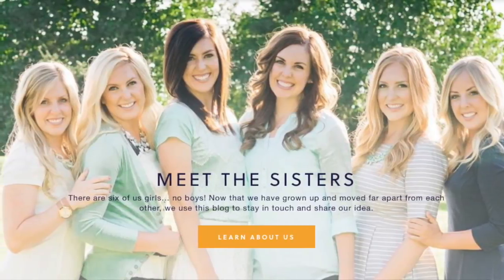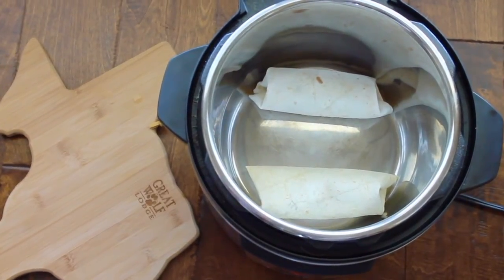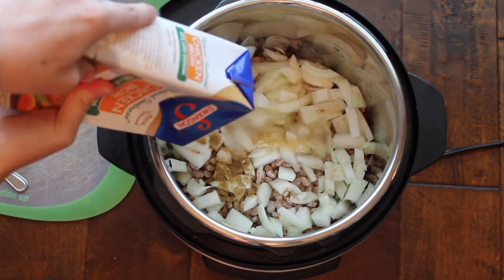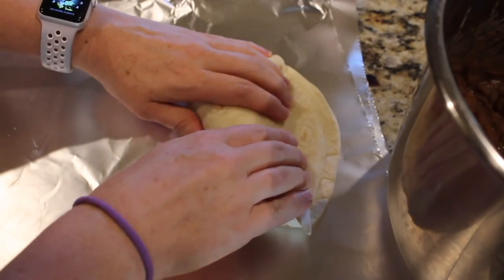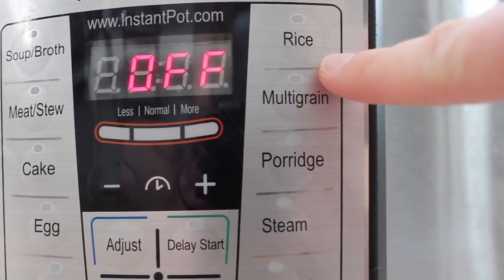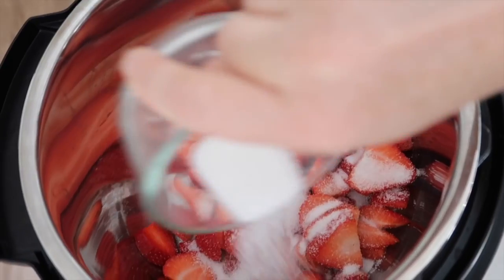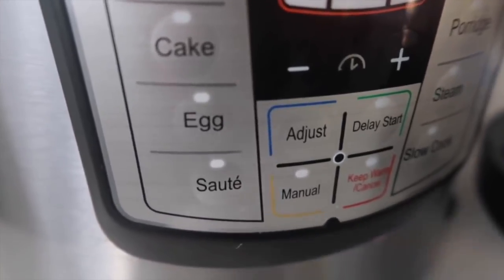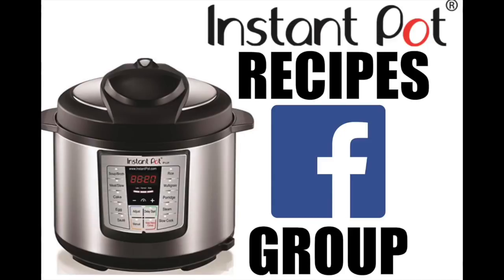5 Things You Didn't Know the Instant Pot Could Make! Easy Instant Pot Recipes -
I think the most common question I get is, "What can the Instant Pot do?" - and is it worth it? Sometimes it makes me smile because I have SO many reasons why I love the Instant Pot! These 5 Easy Recipes will show you some fun new things you didn't know you could make!